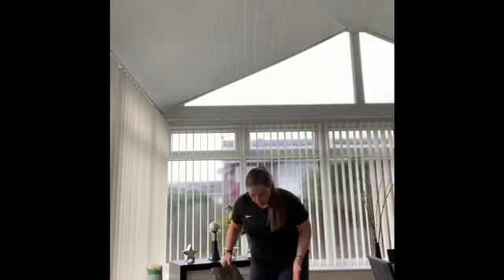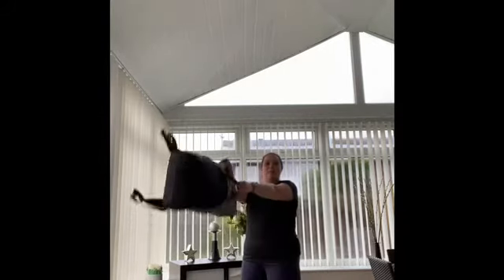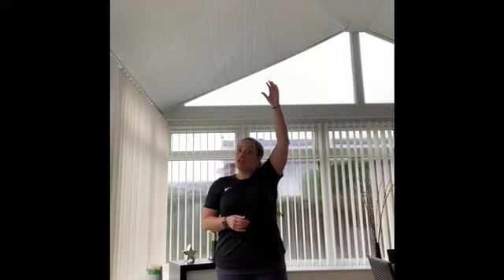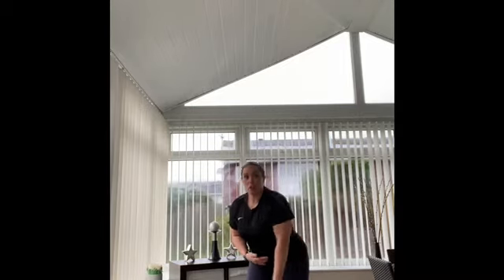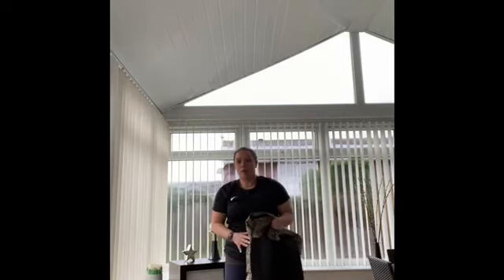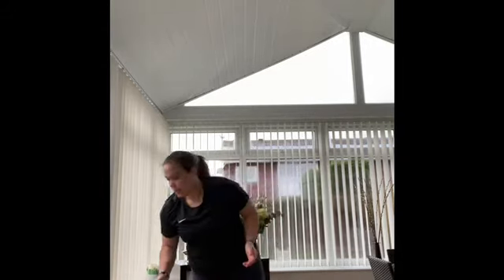Compound corporate home workout - week 39, day 4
Alternate these two blocks through the duration of the workout.

4 mins 30 AMRAP the following...
5 Walk outs
10 Press ups
15 jump squats

Rest for up to 1 min 30 before AMRAP the following in 4 mins 30
5 Swings (KB, DB, object)
10 Push press (5 each arm if only one weight)
15 Squats